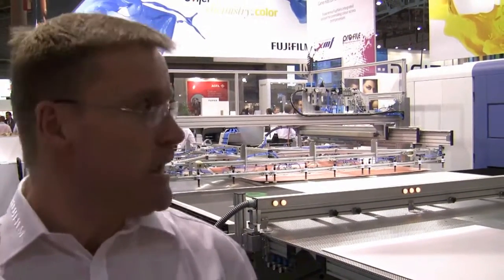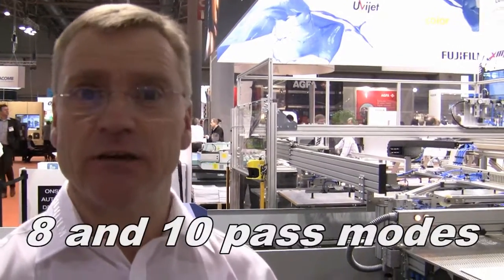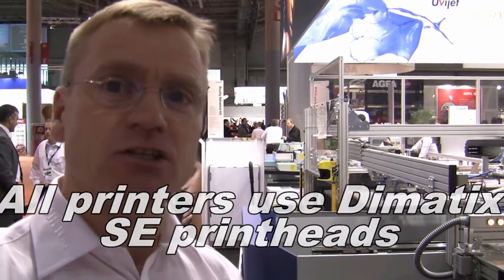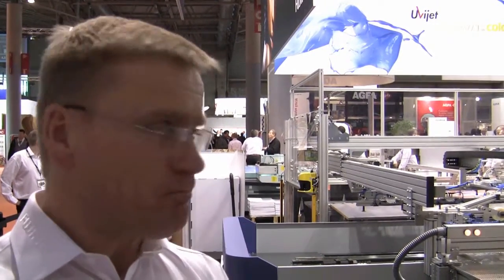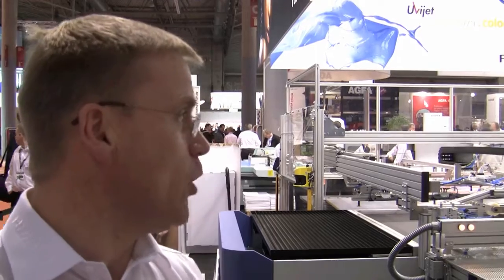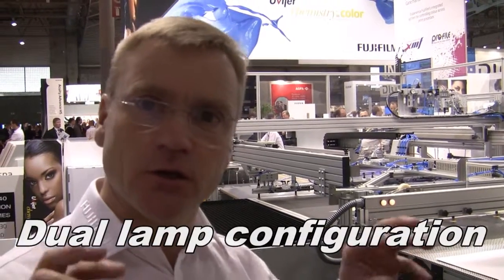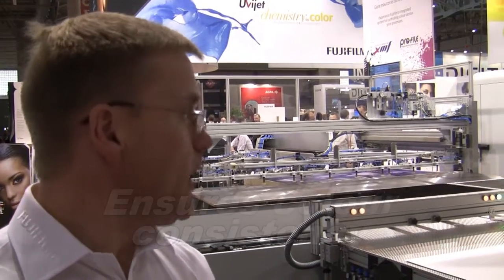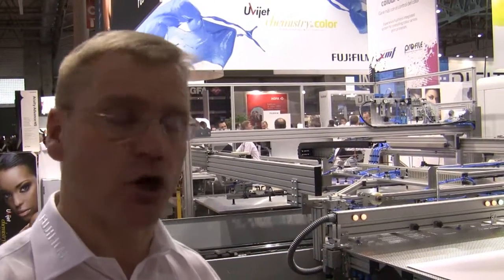Inca Onset S40i High Speed Wide Format UV Inkjet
An introduction to the Inca Onset S40i. Launched at FESPA 2012 the Onset S40i is our most versitle wide format digital inkjet system using UV curable ink for PoP.